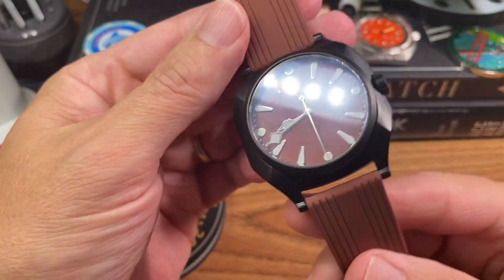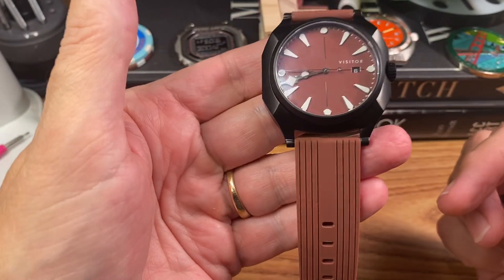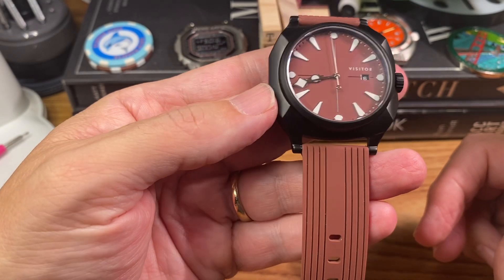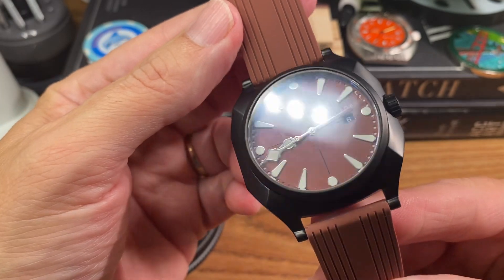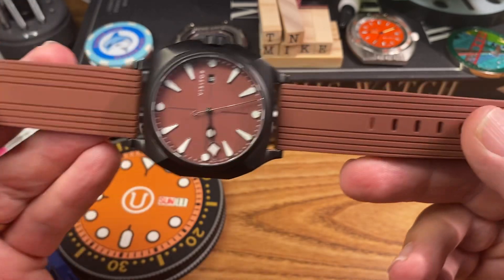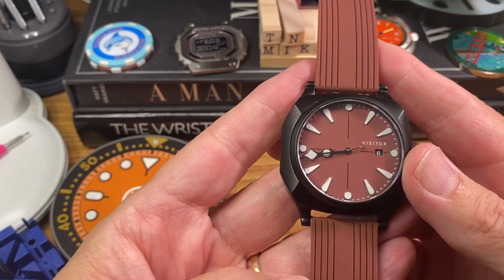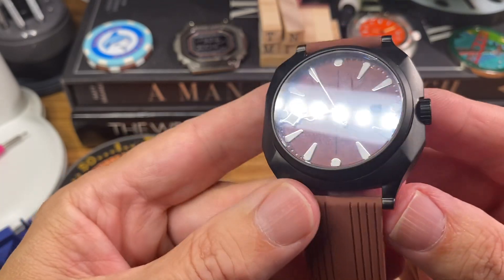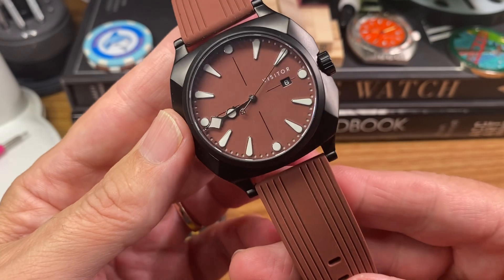Visitor Duneshore Black Amaranth First Impressions